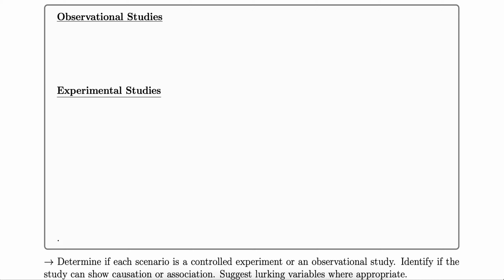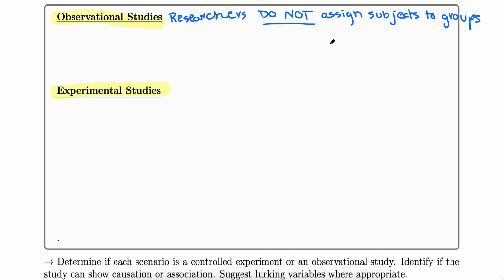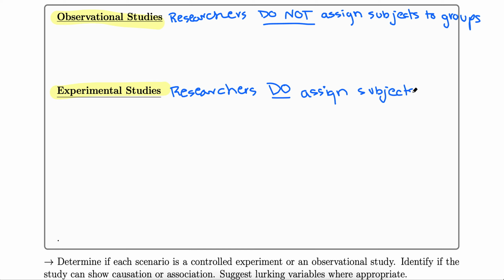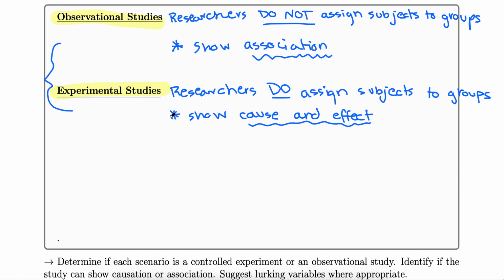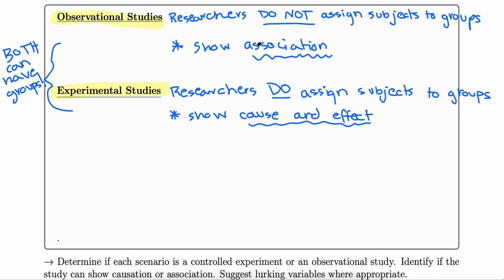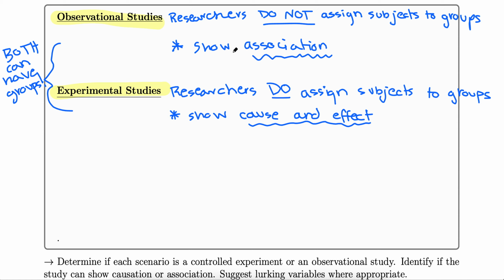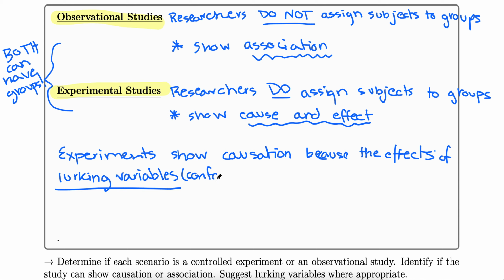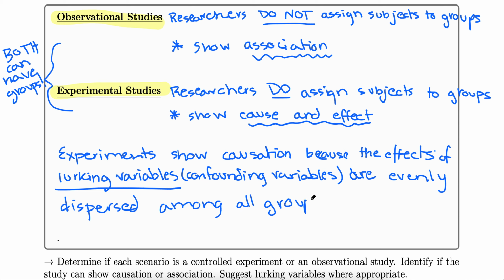Observational vs Experimental Studies 1 of 2